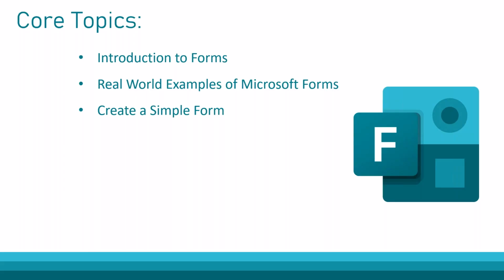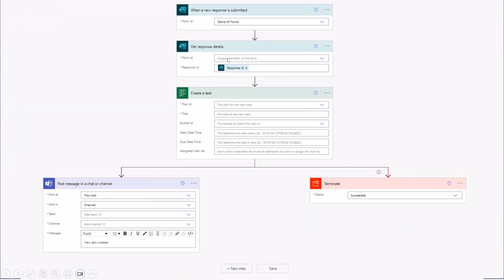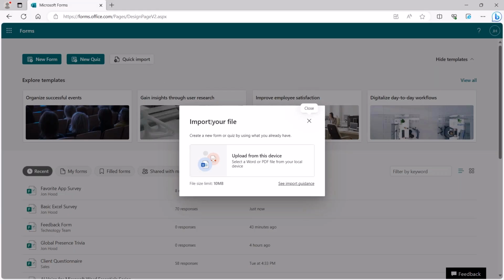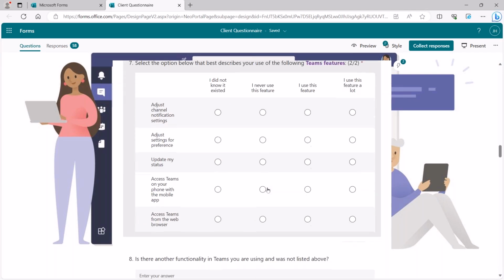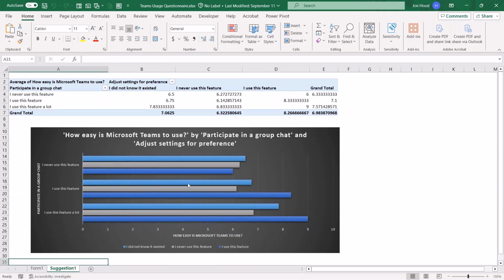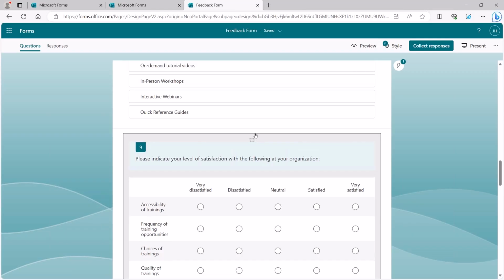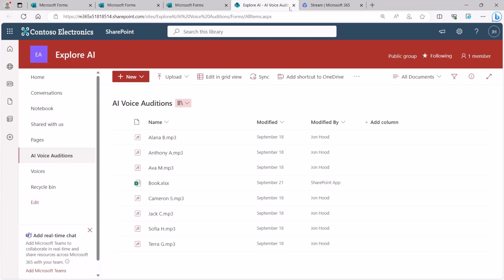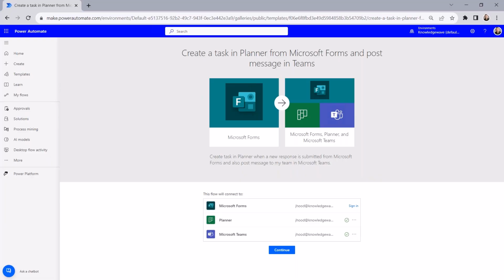The Power of Microsoft Forms – Virtual IT Webinar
In this recorded session, the VirtualIT team explores how Microsoft Forms can simplify data collection, feedback gathering, and engagement tracking for your business or organization. Learn how to create, share, and analyze forms that deliver valuable insights in real time.

Whether you’re gathering customer feedback, assessing training effectiveness, or streamlining internal processes, Microsoft Forms can help you make smarter, data-driven decisions and this session will show you how.